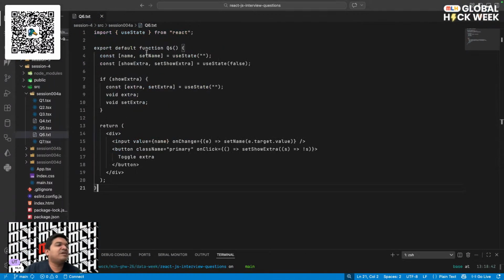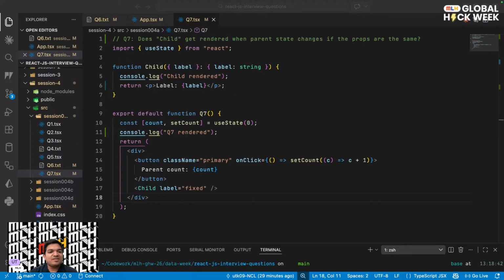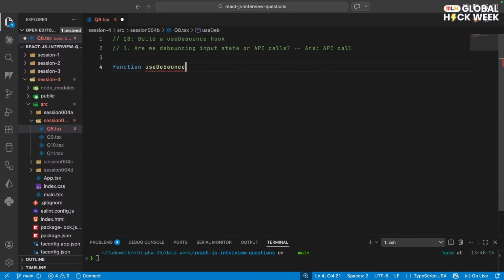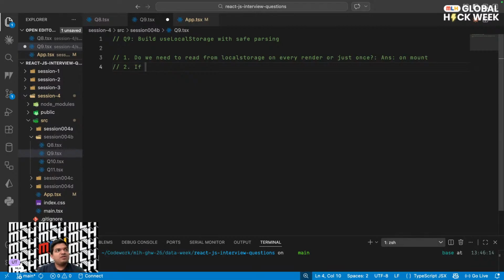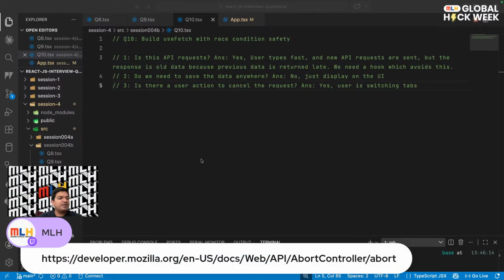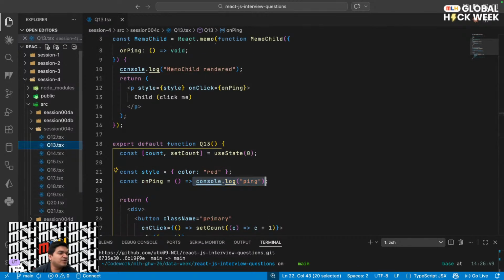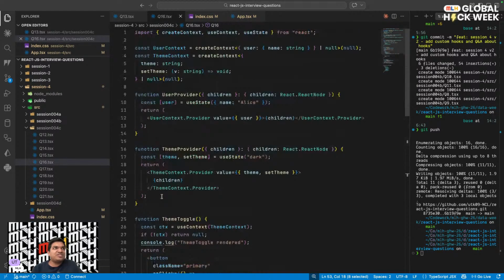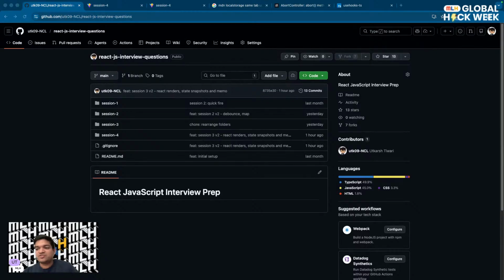[GHW Cloud Week] Be Interview Prepared v2 - JavaScript & React - Part 4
Technical interviews test more than syntax; they test how you think. In these sessions, UT focuses on core JavaScript and React concepts commonly asked in interviews, helping you understand patterns, pitfalls, and how to explain your reasoning clearly.